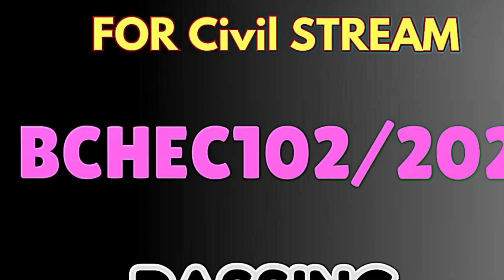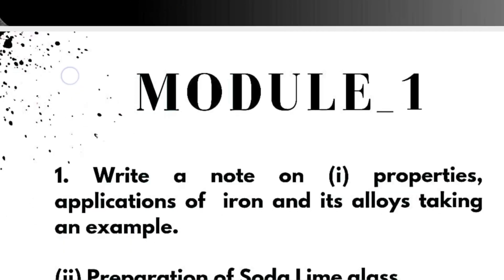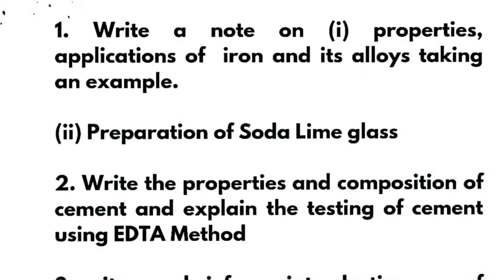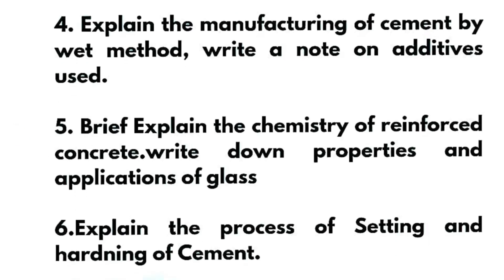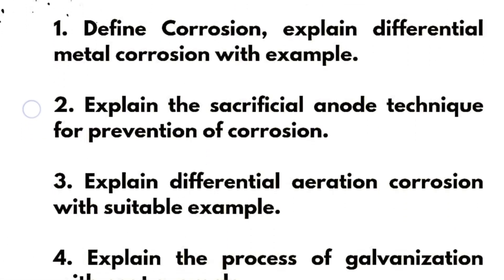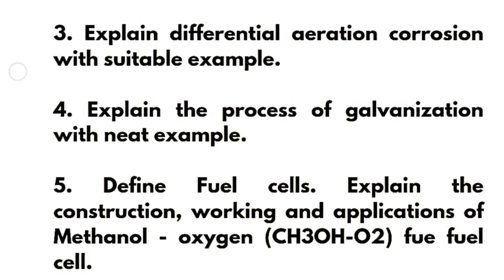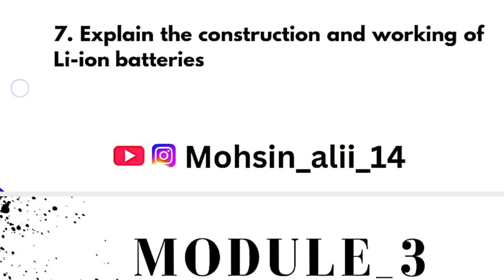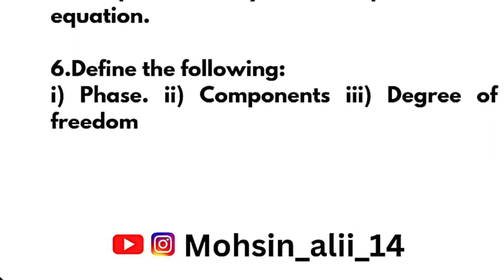Applied Chemistry Vtu Important Questions| BCHEC102/202 | Make up Exam💯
Applied Chemistry Vtu Important Questions| BCHEC102/202 | Make up Exam vtu makeupexams bchec102/202 applied chemistry vtu